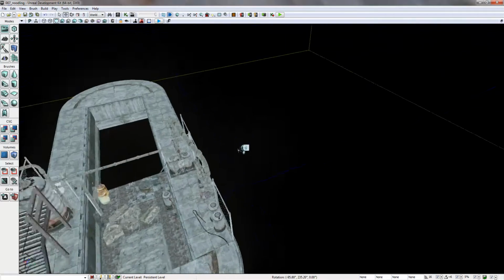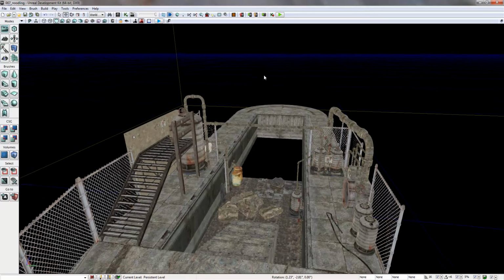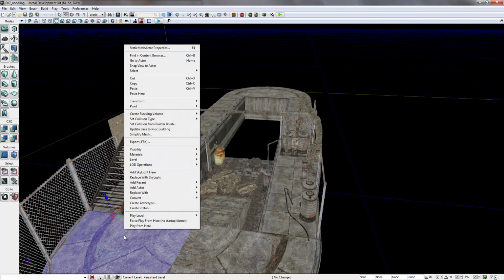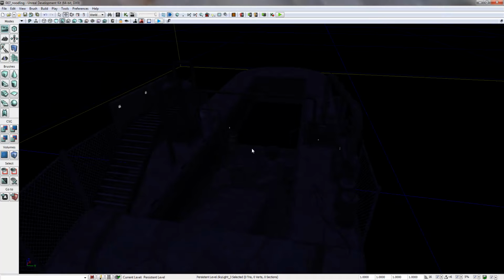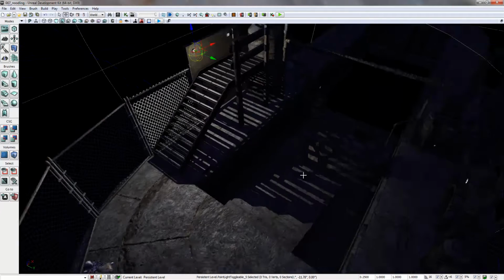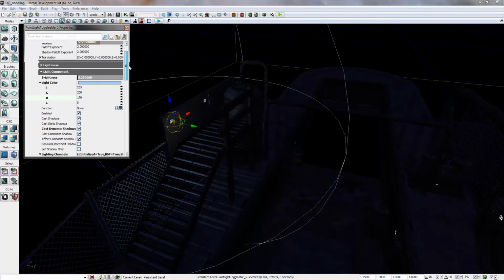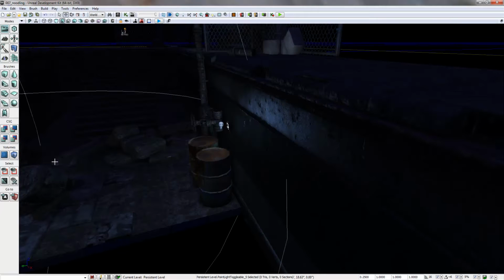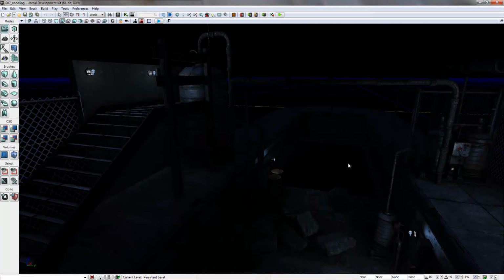Unreal Engine Primer - Realistically dressing a level - 008 advanced lighting Part1